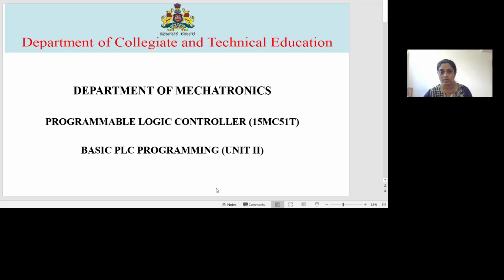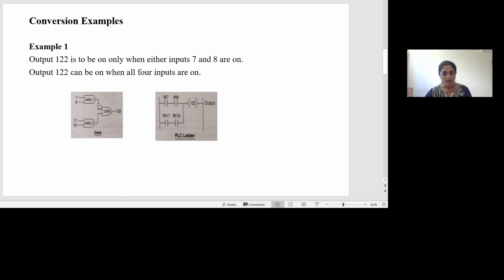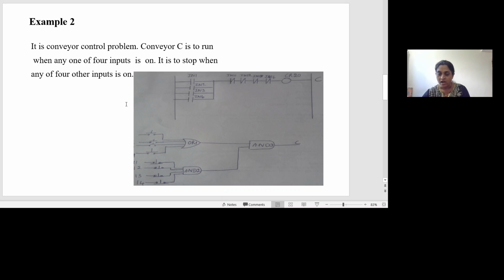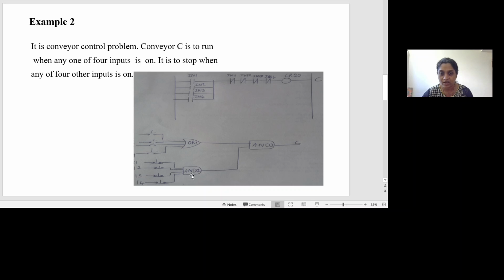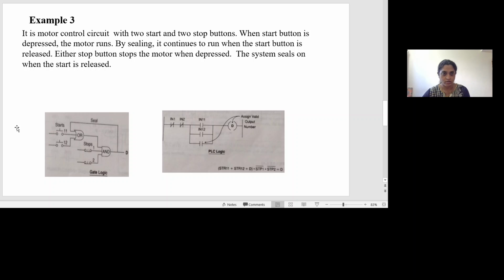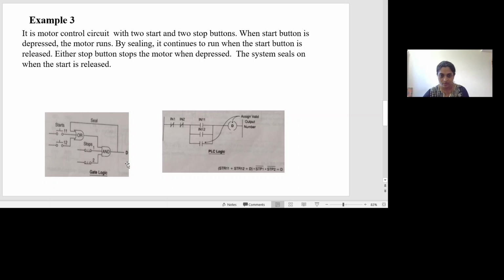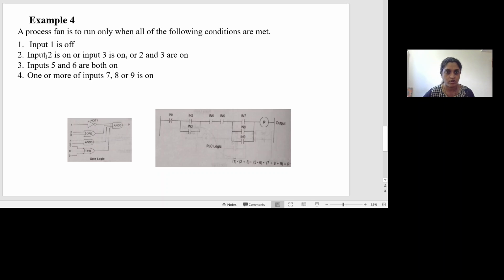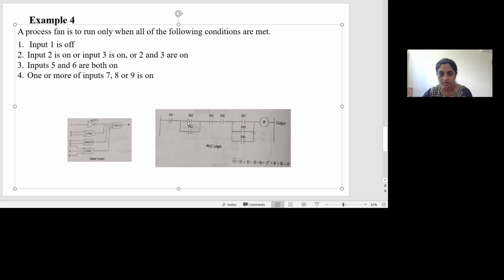MC_15MC51T_U2_S7_VI